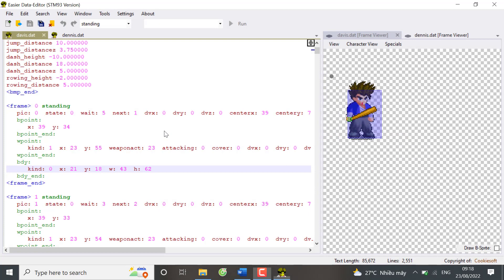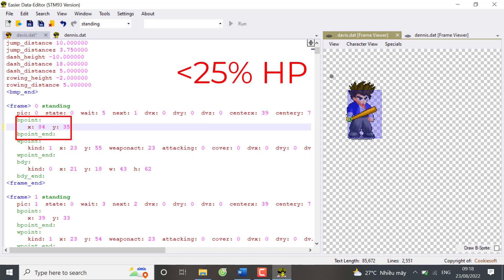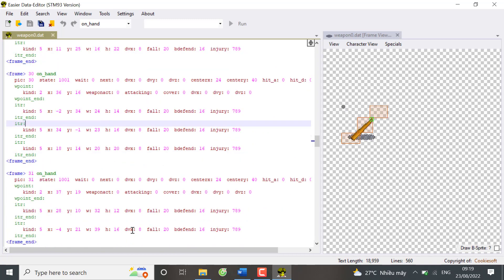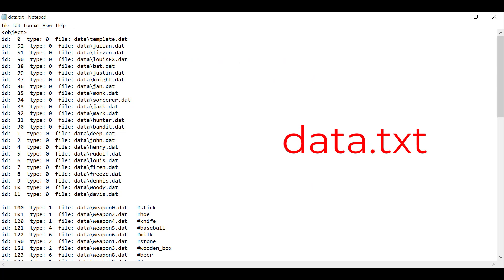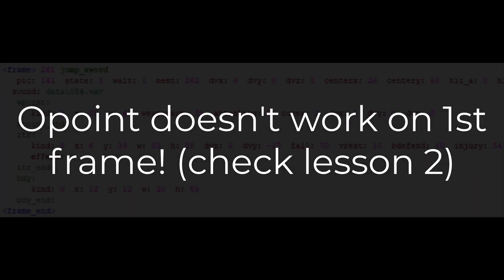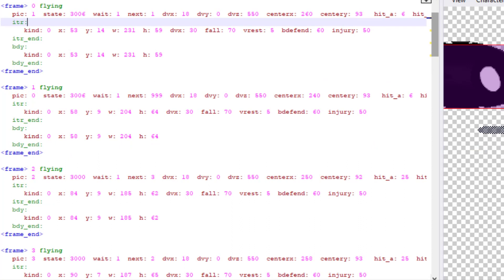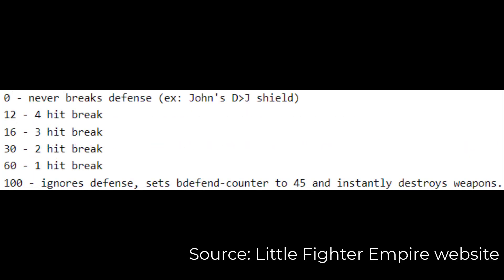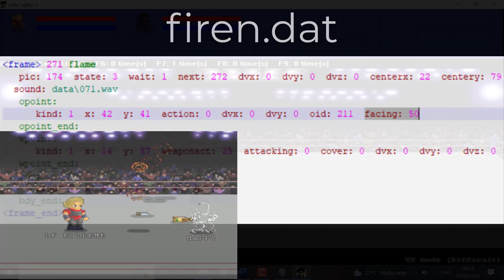Lesson 3 - Frame Elements (LF2 Data Changing tutorial)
SUBTITLES AVAILABLE!

Timestamps:
00:00 : Introduction
00:05 : 1. bdy
00:38 : 2. bpoint
00:52 : 3. cpoint
01:11 : 4. wpoint
02:03 : 5. opoint
03:10 : 6. itr
05:15 : Apply what you just learnt
05:29 : Homework

In this lesson, you'll learn about 6 frame elements. This is another IMPORTANT lesson! After lesson 2 and 3, you can make any skill now. Yup the knowledge in these 2 lessons are enough to make (almost) everything, you're just lacking some experience so don't worry.

Reference pages (you can find states, effects...and many more things in this page)

ANSWER: Open julian.dat. Find the shooting skulls skill, which is from frame 260 to 276. Whenever you see "opoint", change the "oid" to any id you want. Yes, you can use character's id, too. Julian will shoot out those characters. In the video, I used id: 30 to 34.